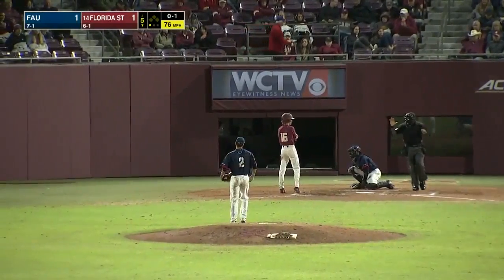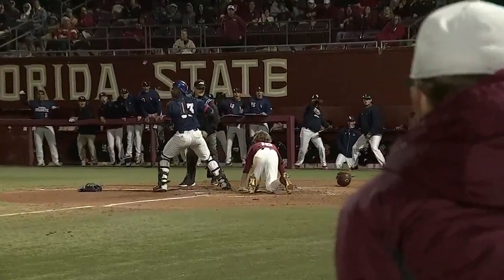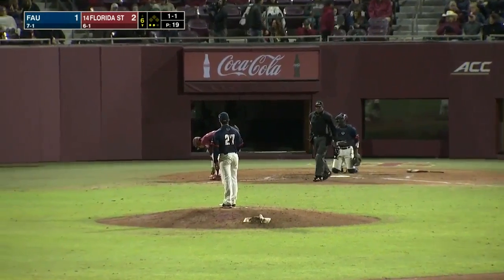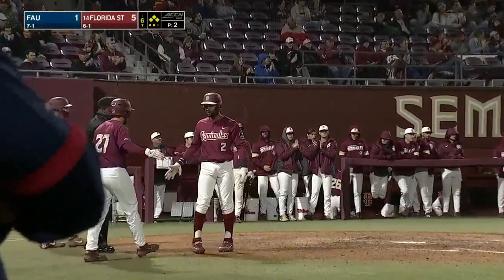Florida Atlantic vs #14 Florida State Highlights | Game 1 | 2020 College Baseball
Want more college football highlights? for all of the best-condensed games, player highlights and top plays across all college football